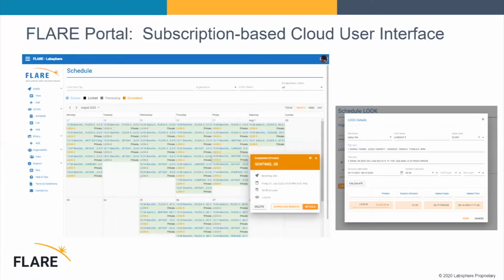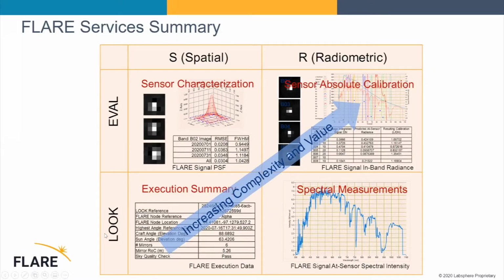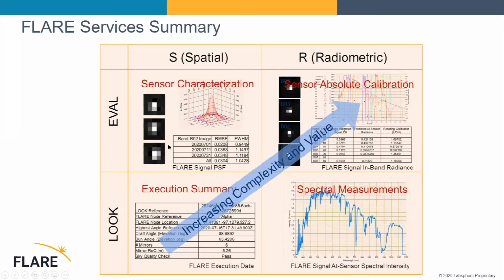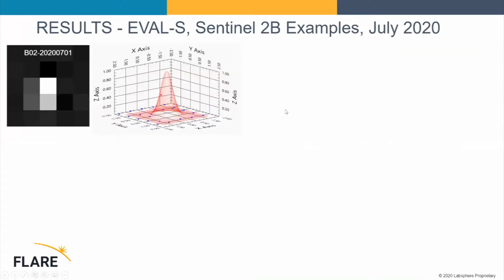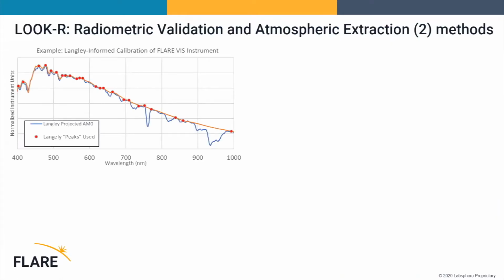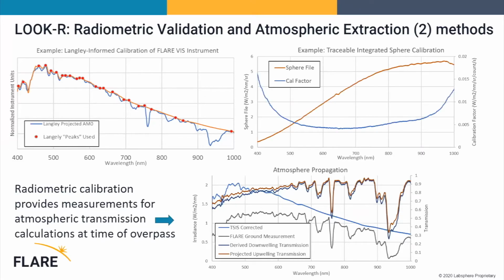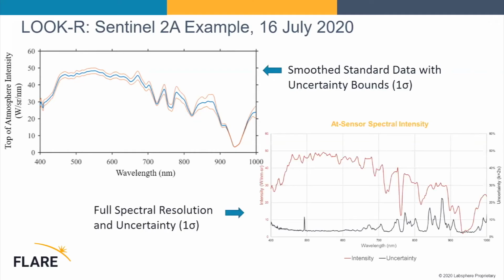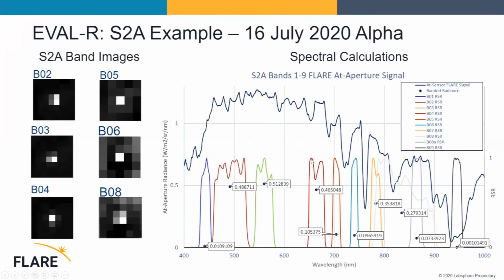Part2 FLARE Products